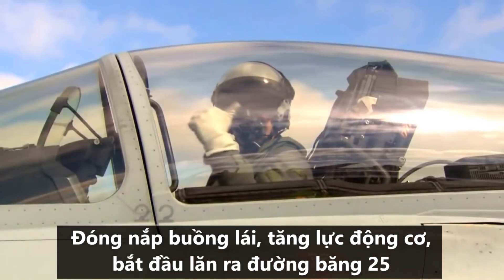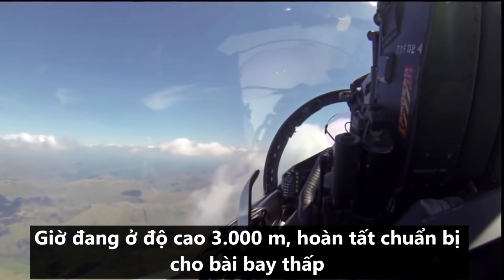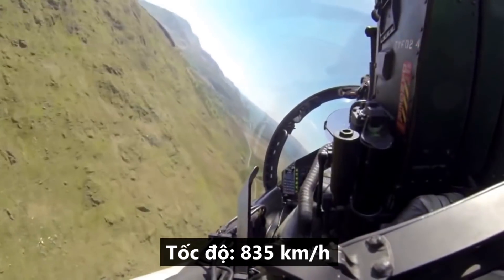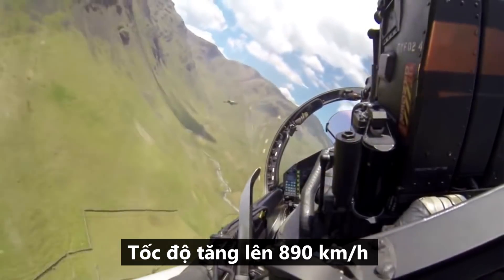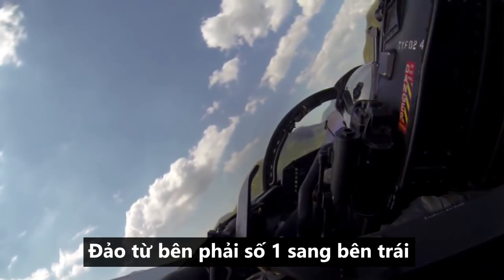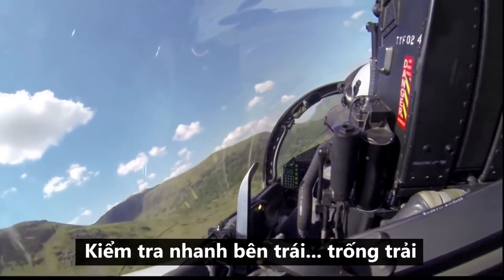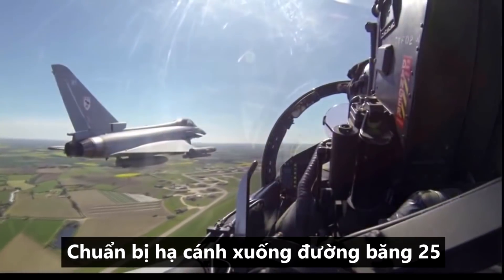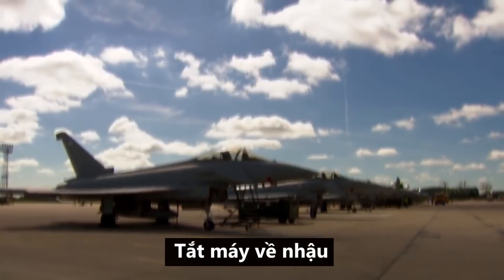[Việt sub] Một chuyến bay thấp với tiêm kích Typhoon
Chiều lòng các ông bà mem của ComCom thật là khổ...